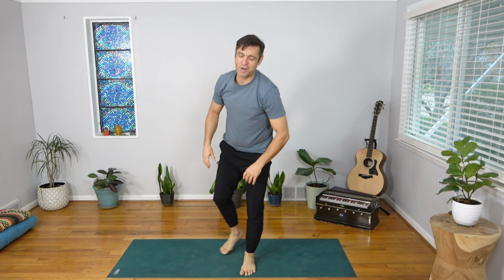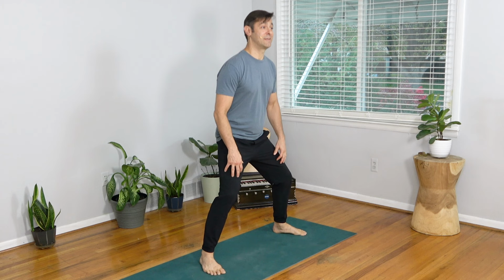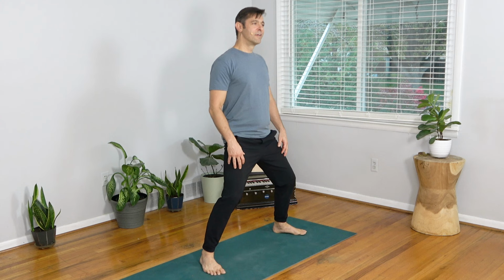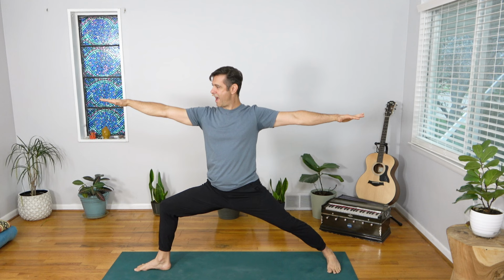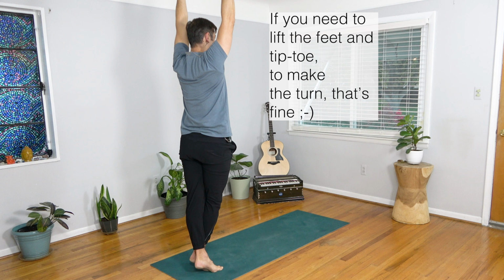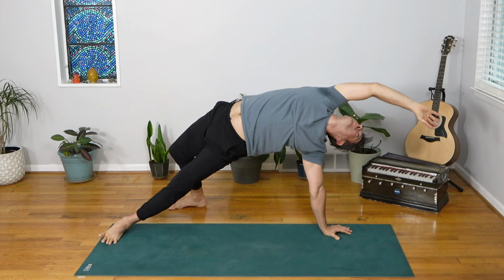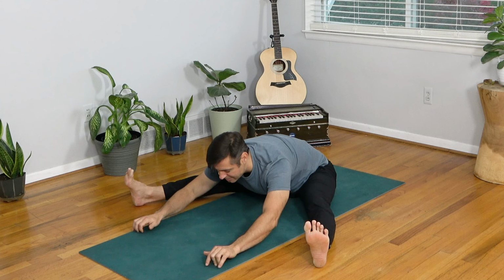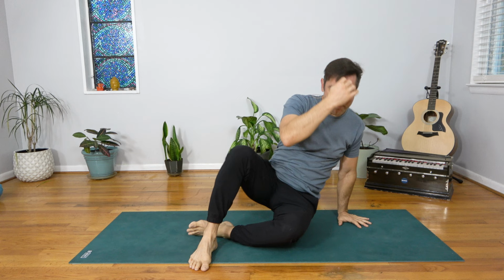Reconnect: A 30 Day Yoga Challenge | Day 18 - Dance | David O Yoga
Welcome to day 18 of Reconnect - a 30 day yoga challenge to help you reconnect to your body, your breath, your heart, and to the things that are most meaningful in your life. Every morning we wake to an incredible opportunity. An opportunity to love and to be loved. An opportunity to share kindness and friendship. An opportunity to create something beautiful just because you can. An opportunity to be alive in this body one more day and dance! Today's practice is a fun, energizing 25 minute yoga flow to help you get your dance on.

Today's affirmation:
My body is a gift. This breath is a gift. This day is a gift. When I dance I celebrate and honor the gifts I’ve been given. I will always remember to dance.

This 30 day yoga challenge is great for all fitness levels, including beginners, and for bodies of all shapes and sizes. Always listen to your body, take breaks whenever necessary, skip or modify any poses that feel unreasonable in your body, and most importantly HAVE FUN ;-)

It helps support me so I can continue making videos for your health, wellness and happiness ❤️